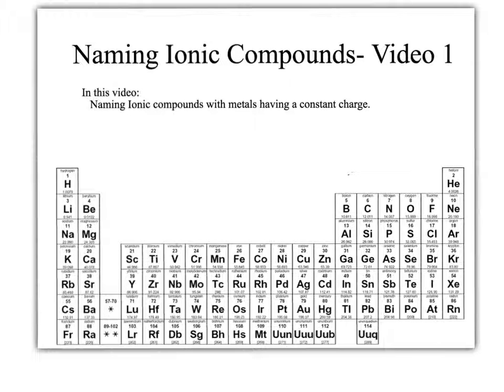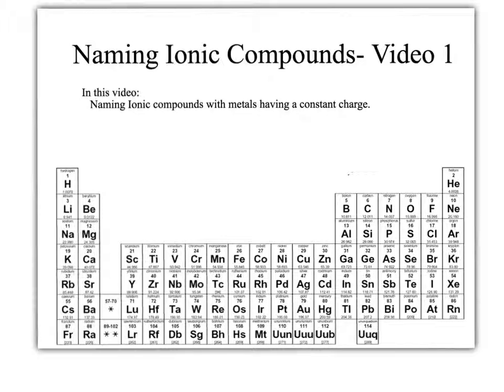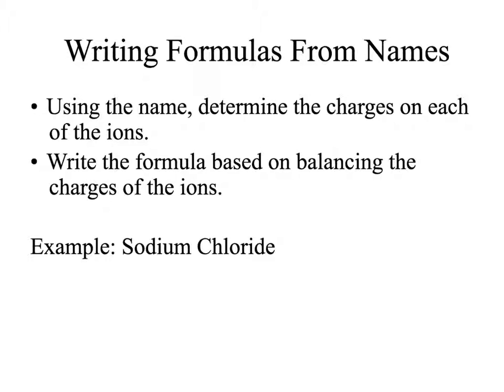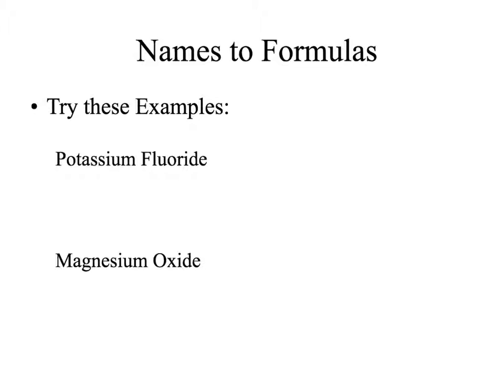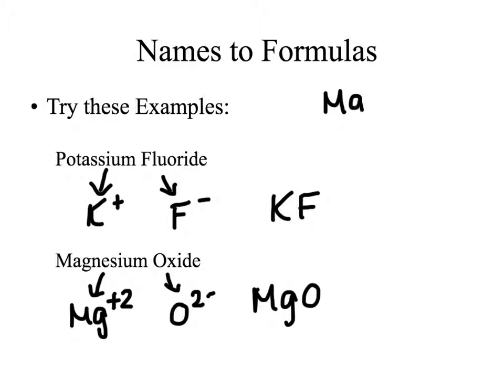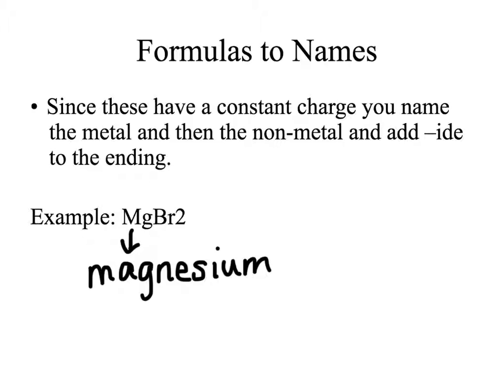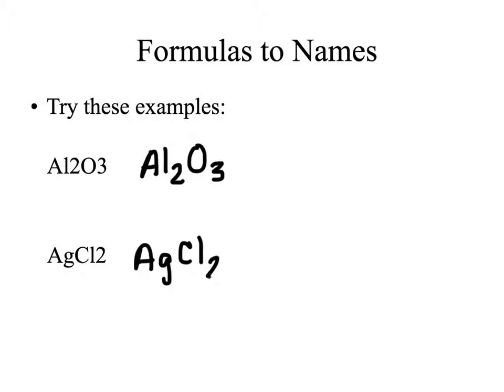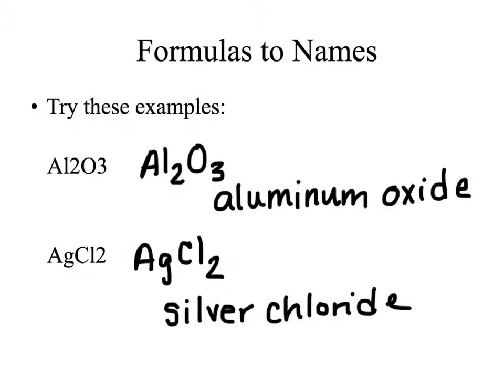Naming Compounds- Video #1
Naming compounds with metals that have a constant charge (group 1, group 2, Al, Zn, and Ag)